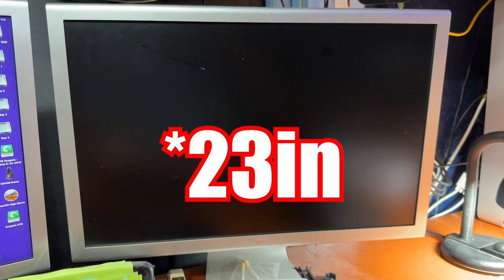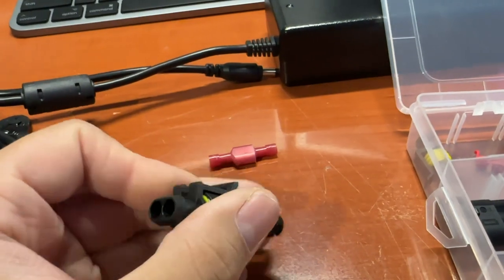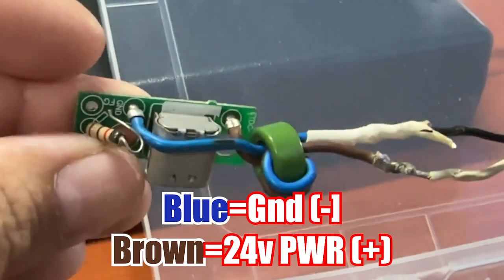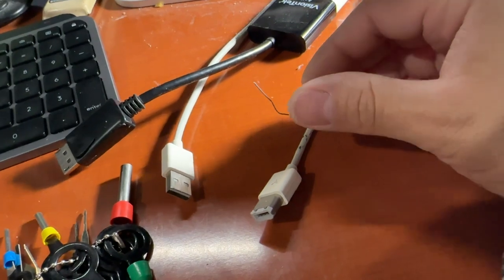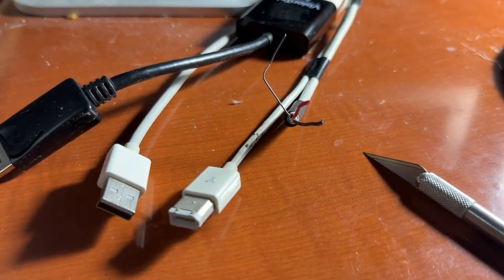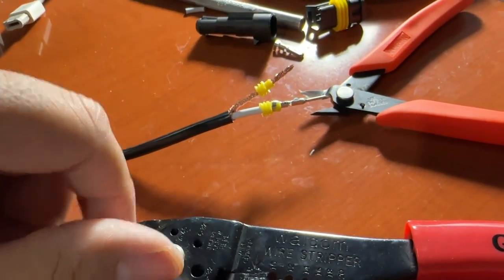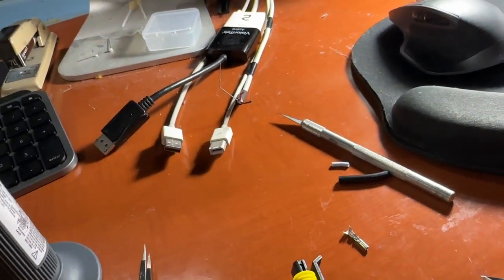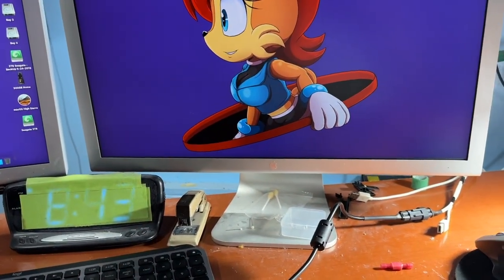Apple Cinema Display PSU Replacement/Upgrade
Power supplies for Apple's older line of Cinema HD Display's are getting much harder to find and when you do find them, they are used. If you are willing to do a quick and easy mod. You can quickly get it working again!

24v 150W PSU - Amazon

WeatherPack Connecter Kit w/Tool - Amazon